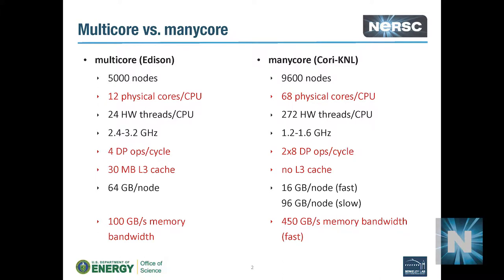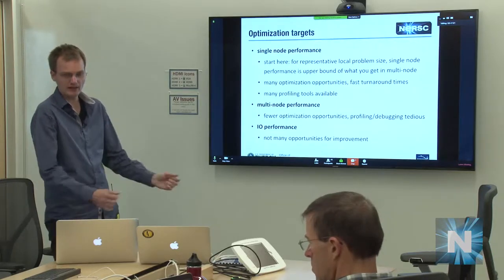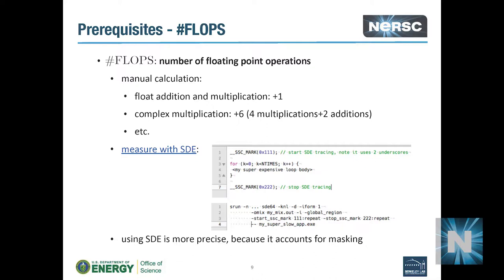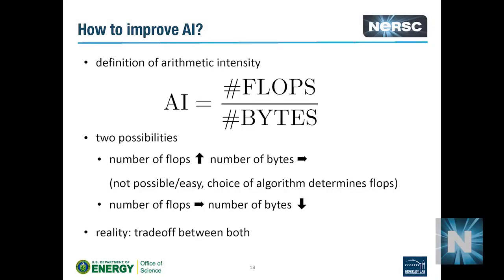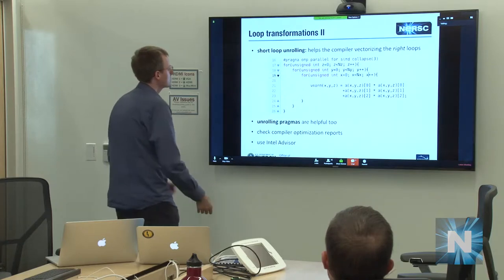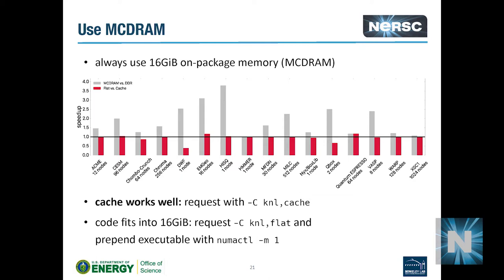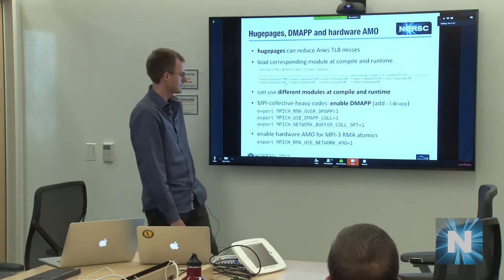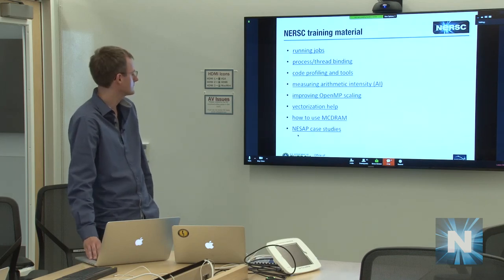3 Getting Good Performance on KNL (NERSC Cori KNL Training 6/2017)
From the Cori KNL Training held June 9, 2017.